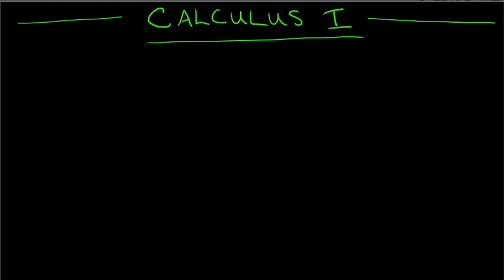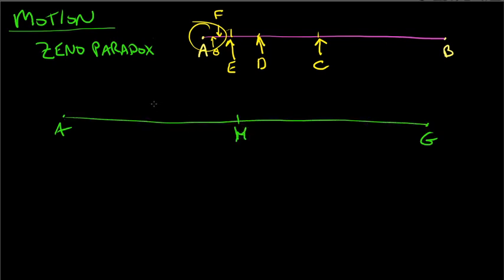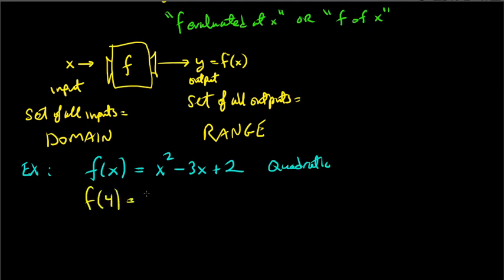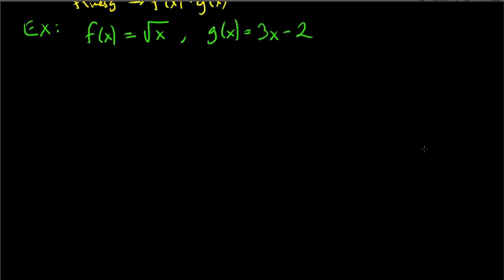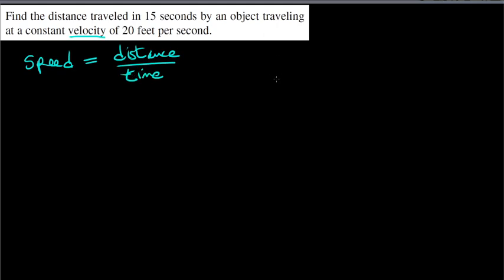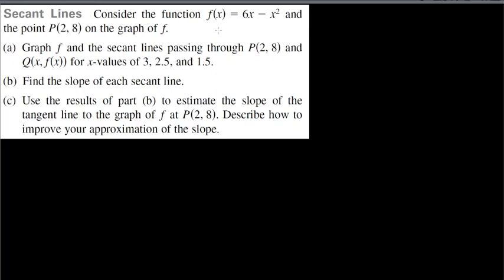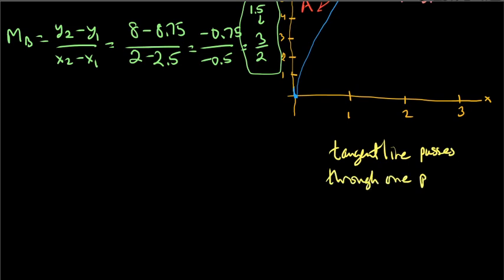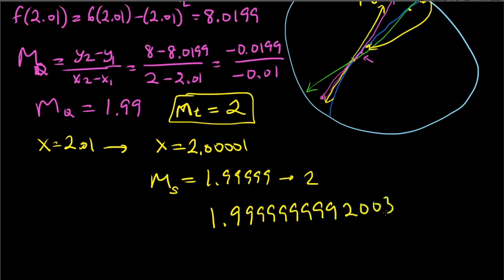MAT 254 section 1.1, 1.2, 1.3, 2.1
Introduction to Calculus.  Review of Lines, Slope, and Trigonometry.